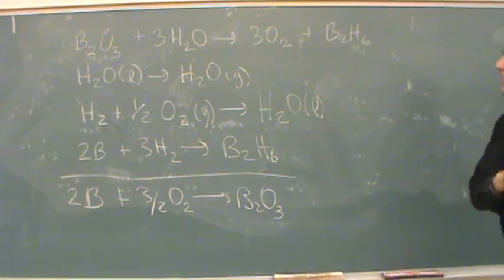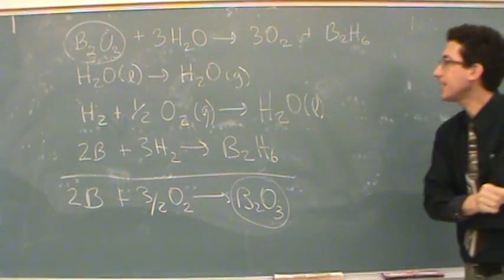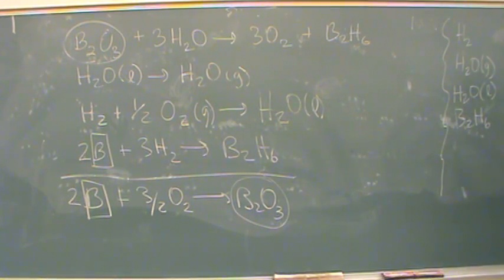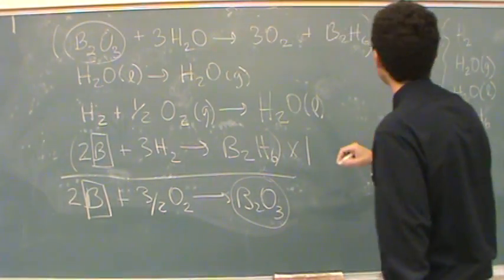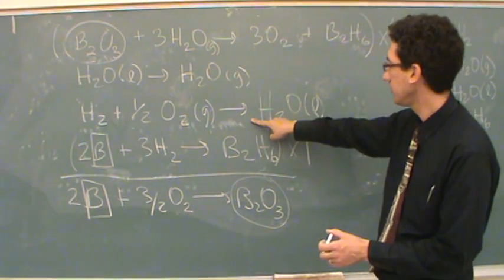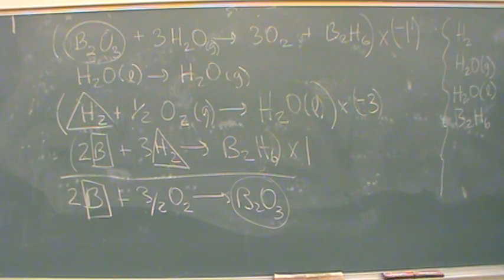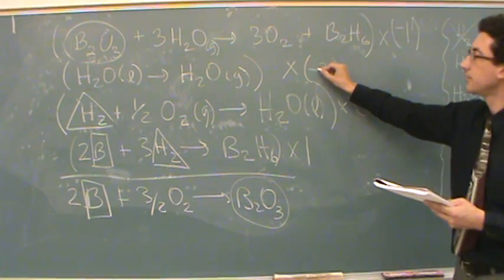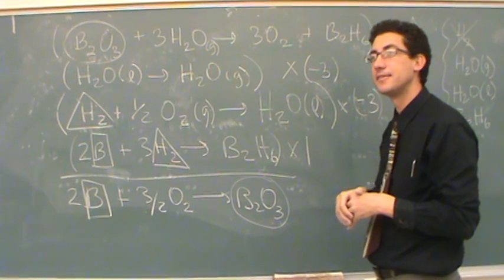Simultaneous Rxns 5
Solving a set of simultaneous reactions (moderately difficult) for the overall reaction and intermediates.